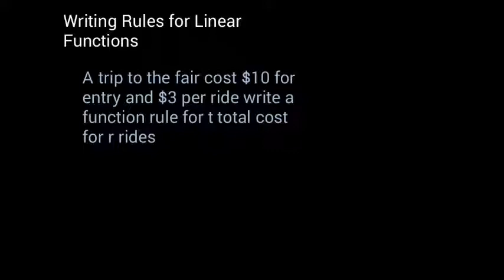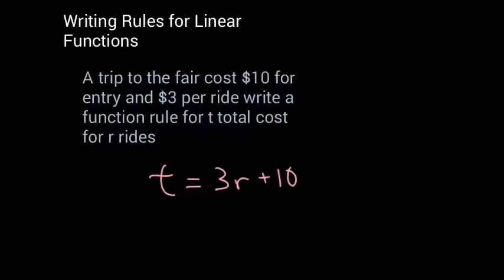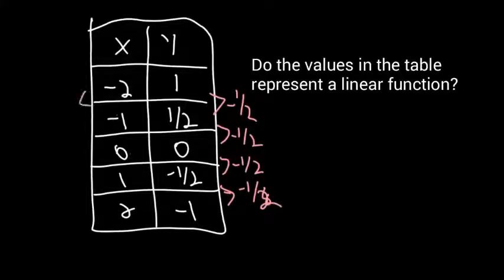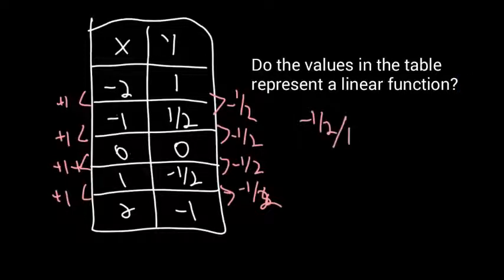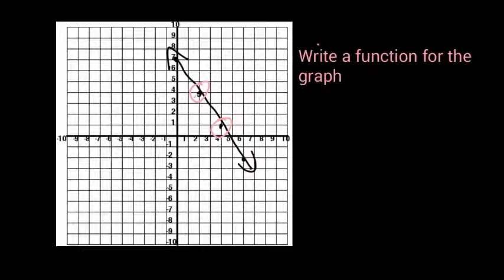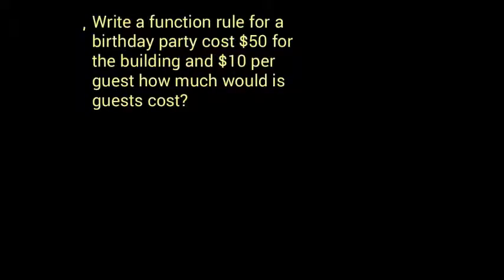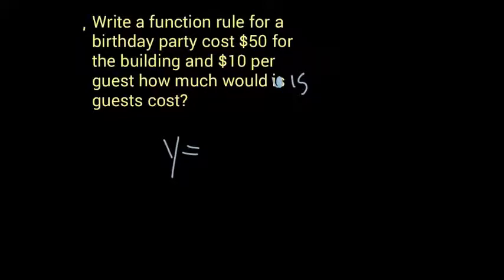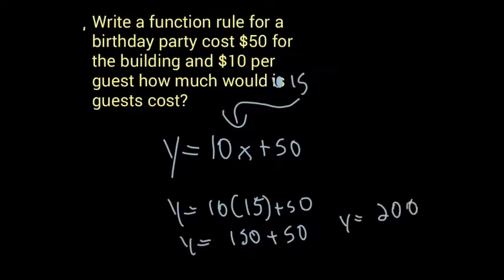Writing Rules of Linear Functions